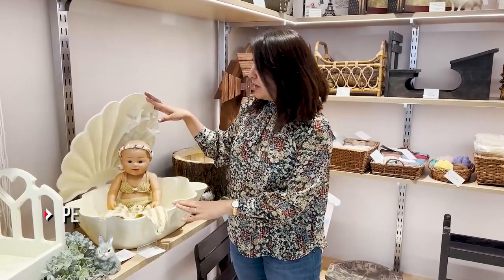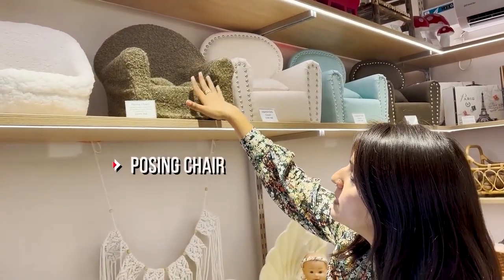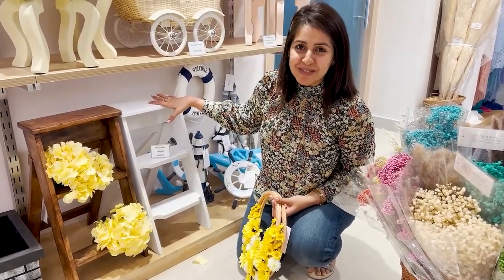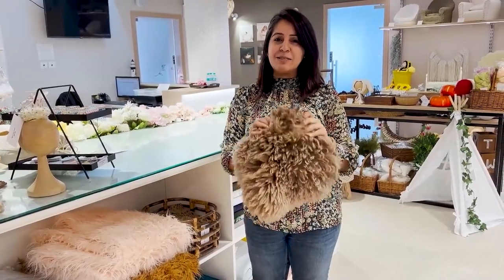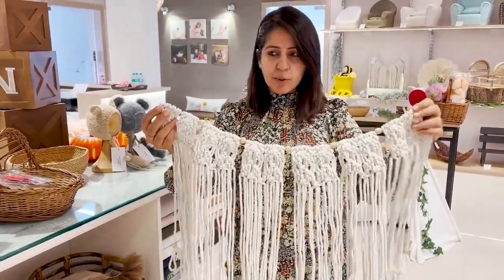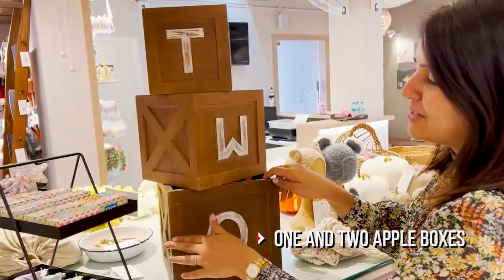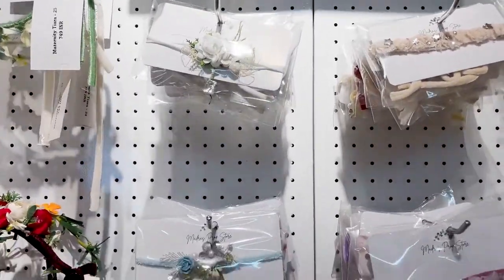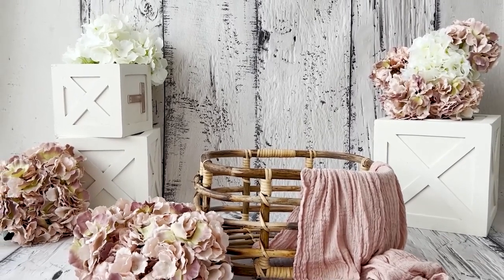Madras prop store - the one stop shop for all of your prop requirements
In this video you’ll see the wide variety of props and accessories that Madras Prop store has to offer and how I pick and choose props to build my own setup during a photoshoot :)